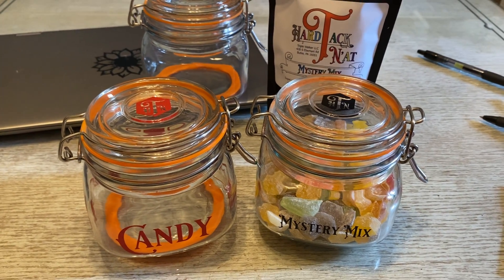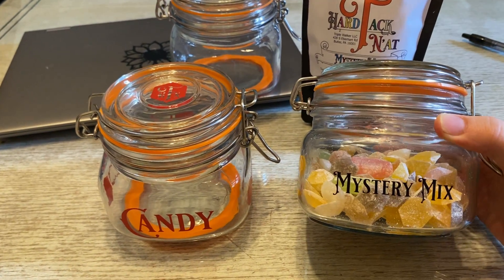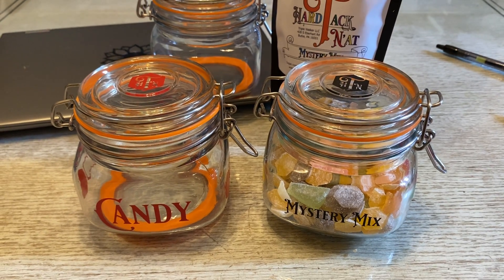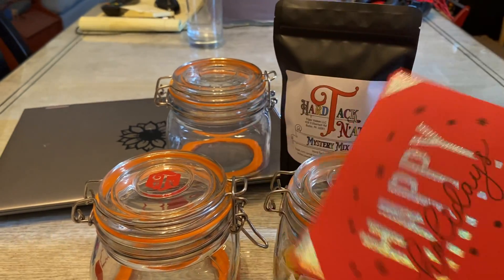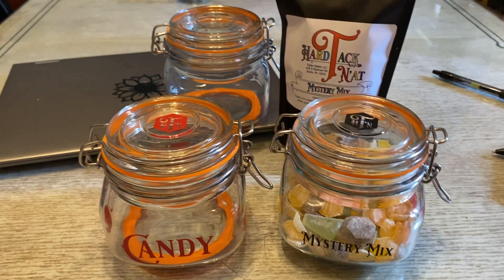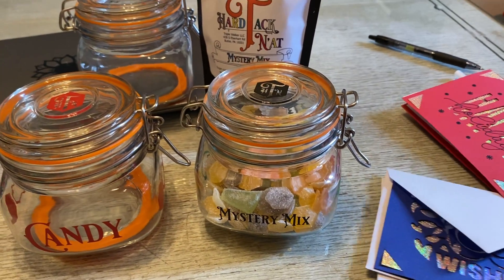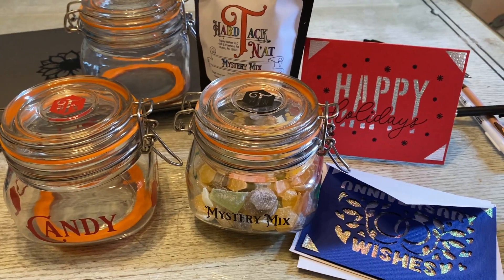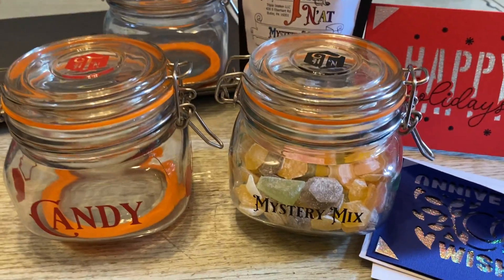Update: New Candy Jar Ideas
This week we are trying out new candy jar ideas for our gift sets.